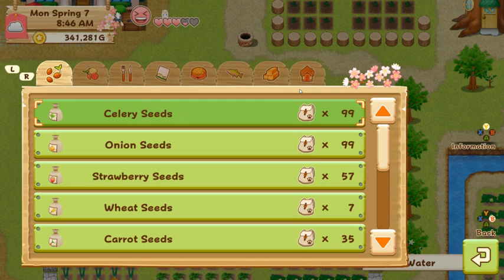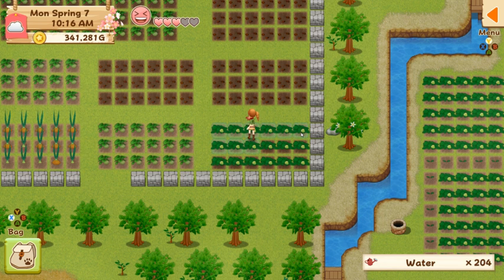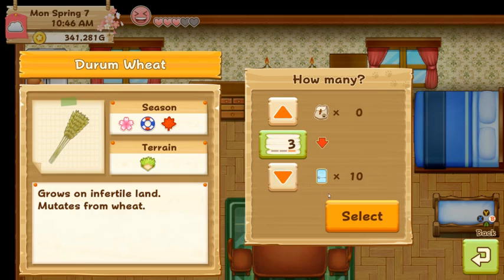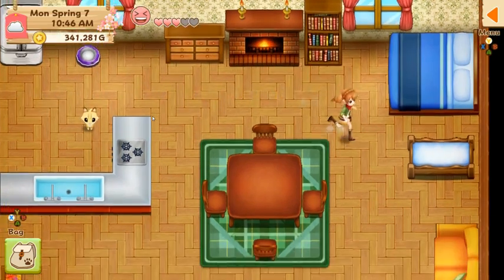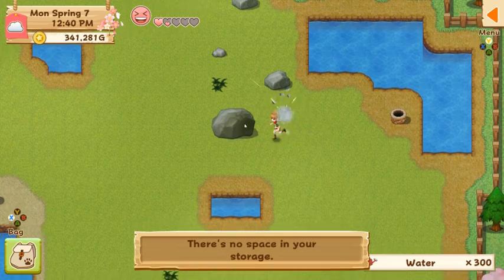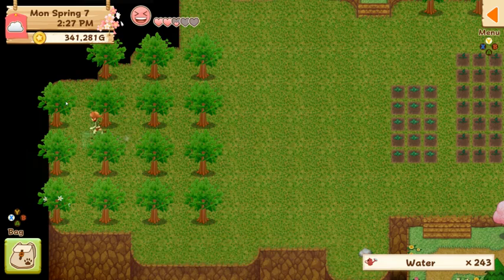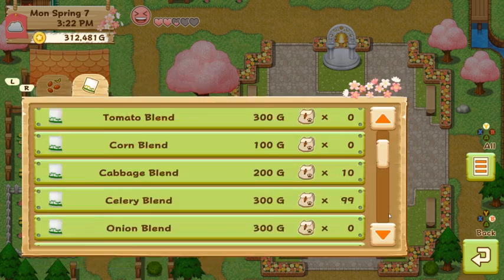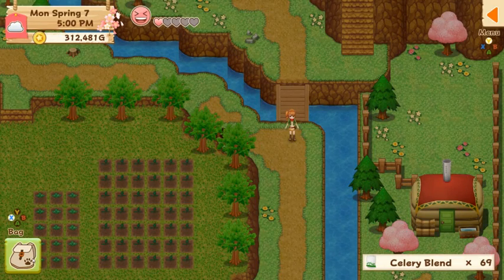[HM LoH] Episode 10 - Y2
Here's some more of Y2 and lots of requests.